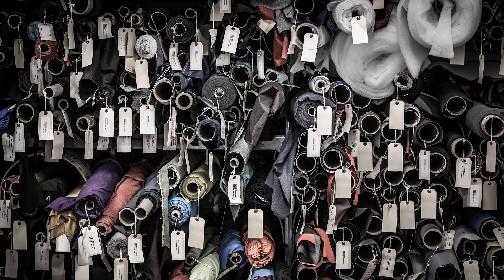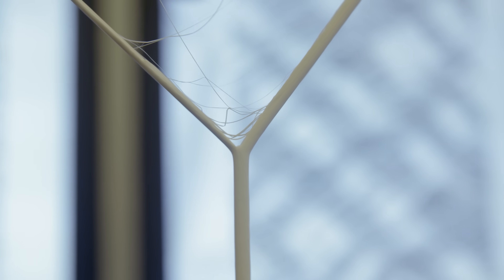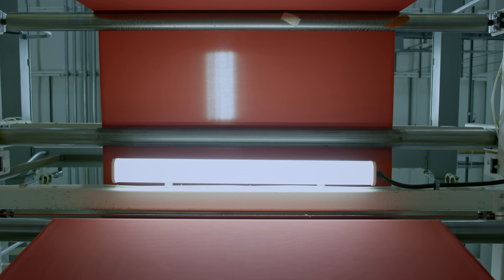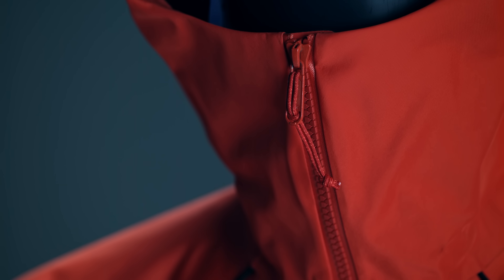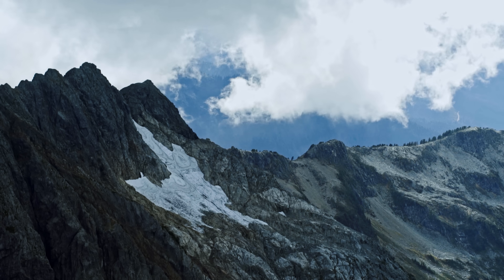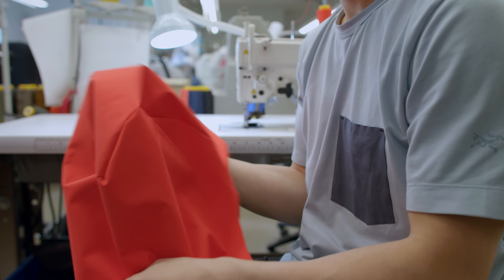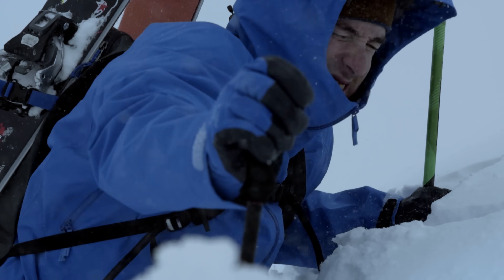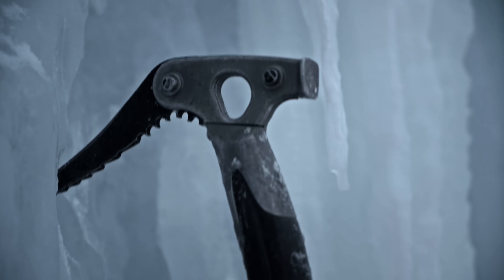Arc'teryx Presents - Who We Are: The Science Behind Gore-Tex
Partners. Arc'teryx has worked exclusively with GORE-TEX® since 1995. Our exchange of knowledge regarding waterproof performance allows us to continually push materials development and construction methods. Staying dry means warmth, comfort and safety.

This is Who We Are.

Directed by James Kim
Cinematography: Julian Kenchenten, James Kim, Reelwater Productions, MSP Films, Matthew Irving
Edited By: Matthew Dean
Aerial Cinematography: Reelwater Productions
Colour Grade: Silver Linings Post
Sound Design & Mix: Whitehart Post